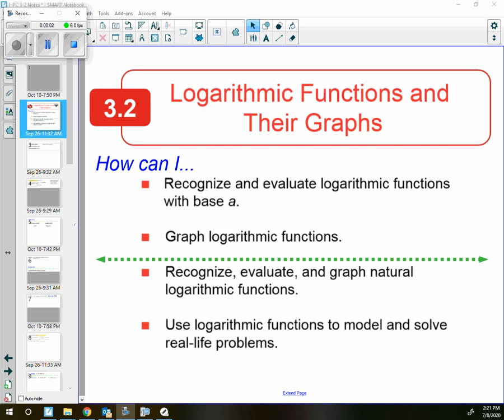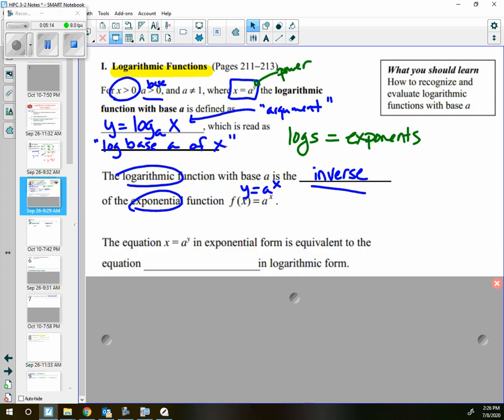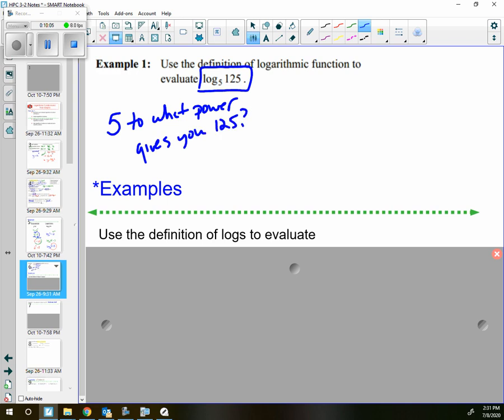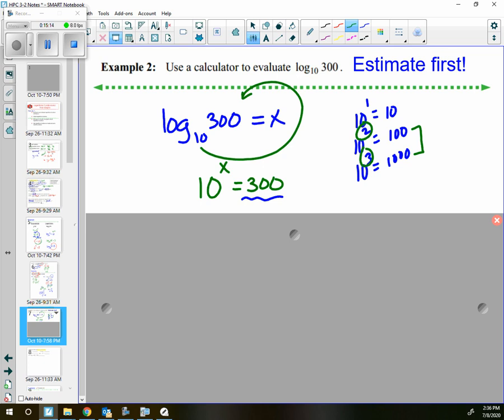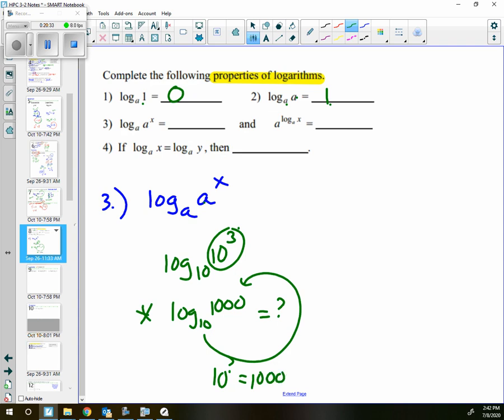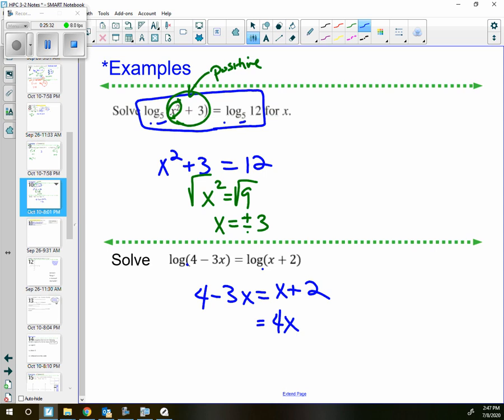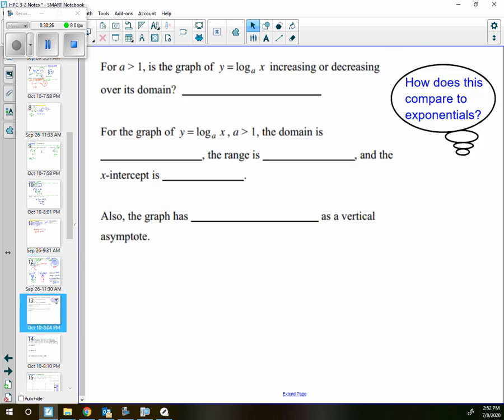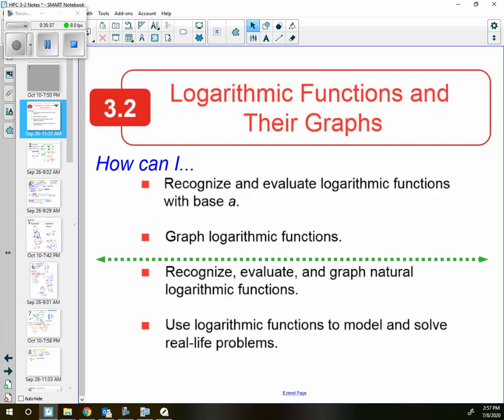HPC 3 2 Day 1 Notes Video